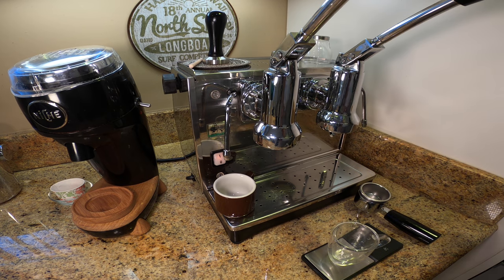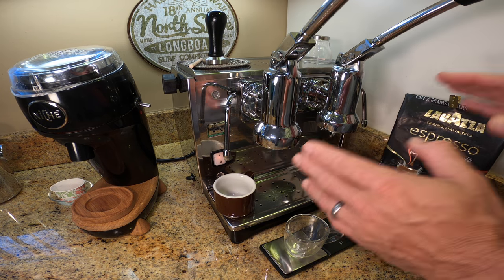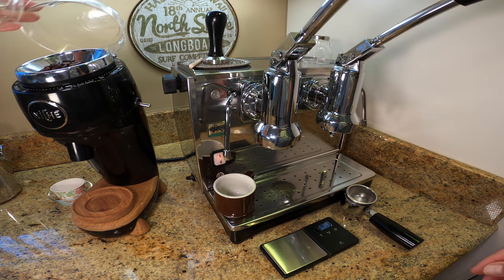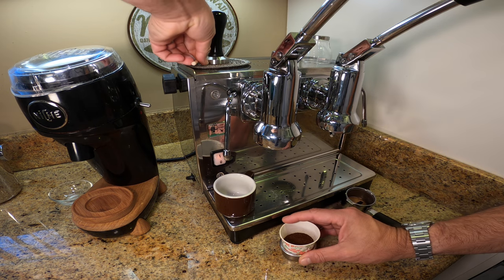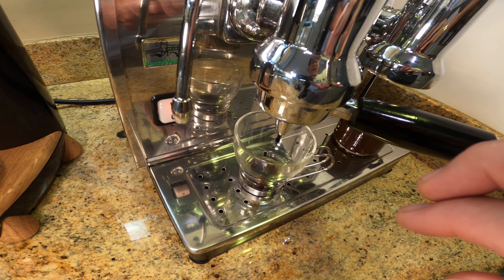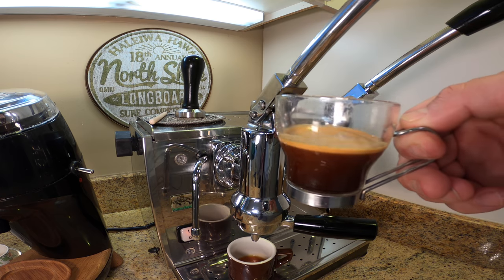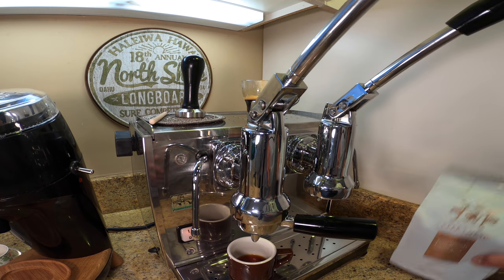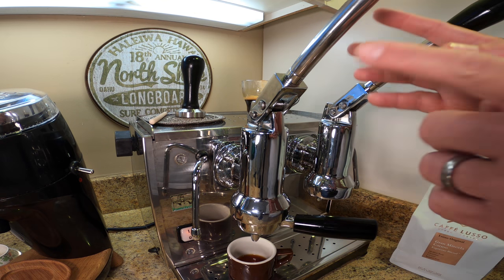Get More Enjoyment from Your Espresso by Resetting Your Taste Buds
Sometimes to enjoy espresso you need to reset your taste buds.

Elegant Glass and Steel Espresso Cup
-- Thick glass with an elegant steel wire handle.

DeLonghi Double Walled Thermo Espresso Glasses
-- The best double walled espresso glasses.

GreaterGoods Digital Pocket Scale
-- The only scale you'll ever need.

Needle Distribution Straight with Plastic Handle
-- A step up from a paperclip or toothpick.

Tamper Base Flat 45 Stainless Steel with 8mm Thread
-- Hard to find 45mm tamper for the Ponte Vecchio Lusso Lever Espresso Machine

Milk Froth Pitcher Stainless Steel (12 oz.)
-- A solid frothing pitcher.

DeLonghi Knock Box
-- Everyone needs a knock box. It will change your clean up forever!